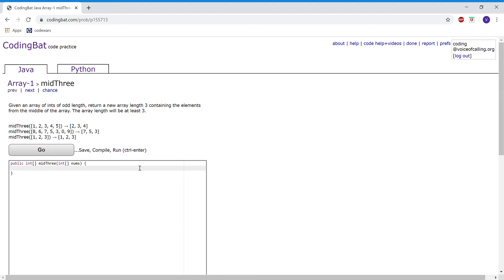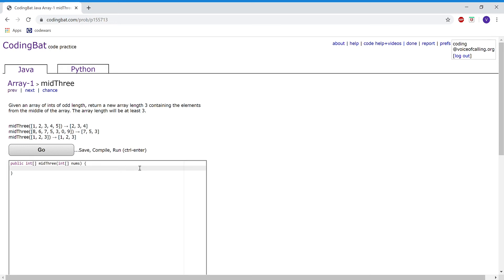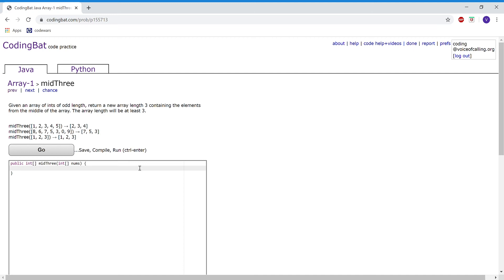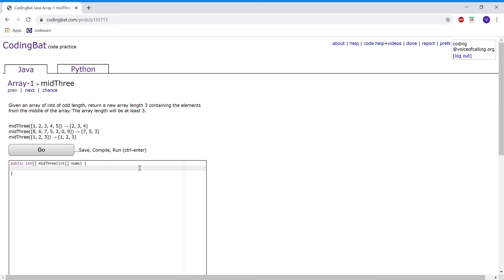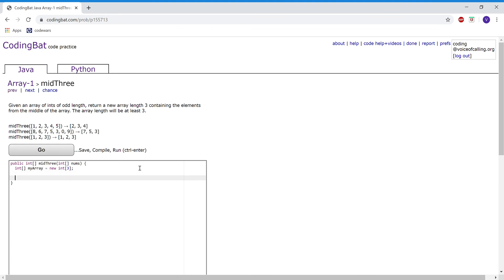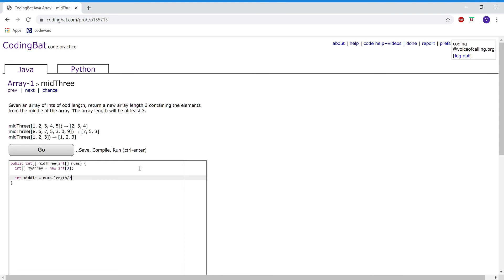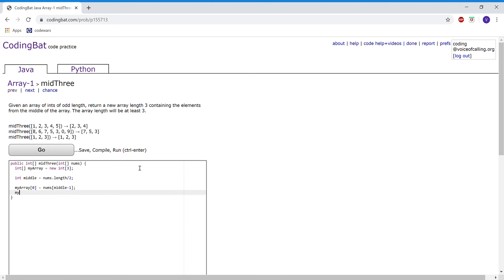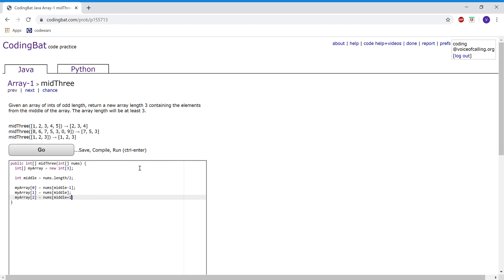Array-1(midThree) Java Tutorial || codingbat.com